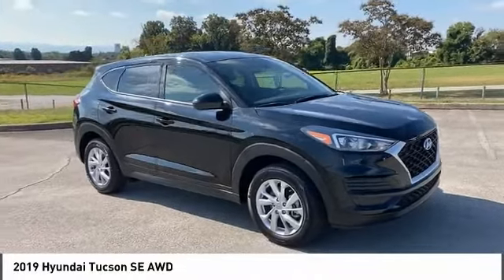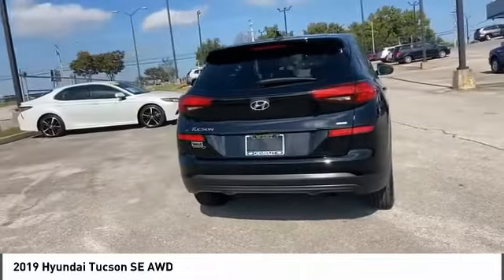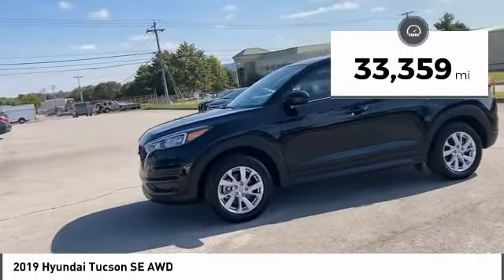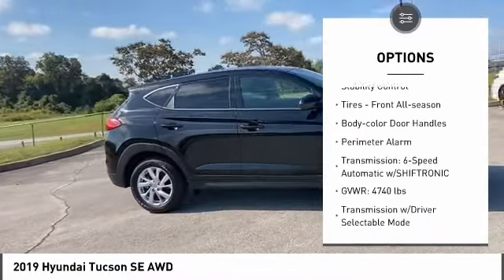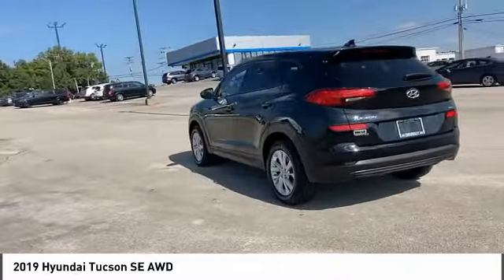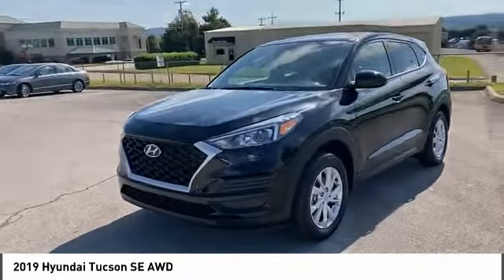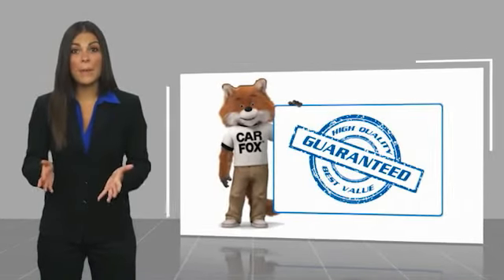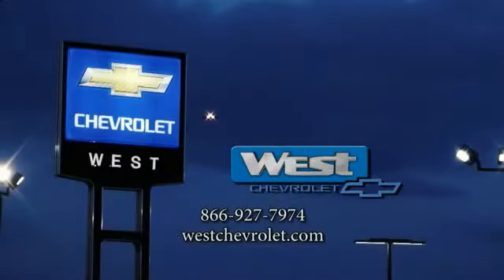2019 Hyundai Tucson Alcoa TN 934093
2019 Hyundai Tucson SE AWD

West Chevrolet
3450 Airport Highway